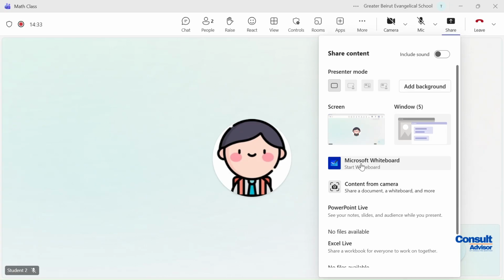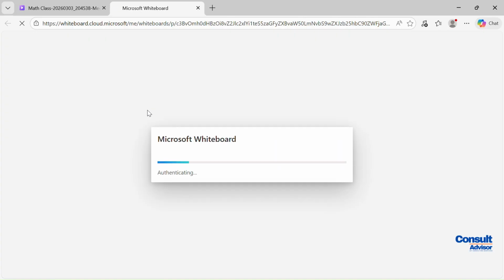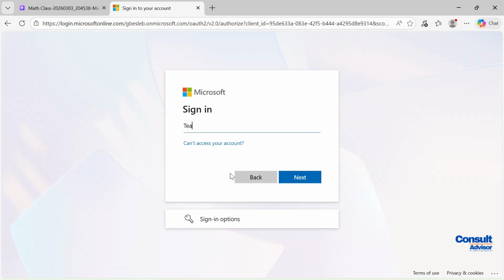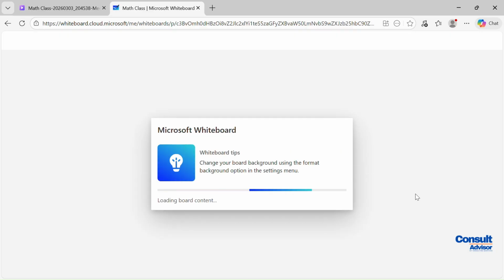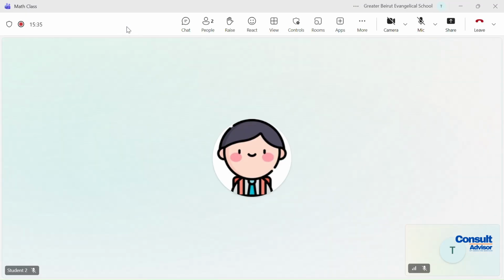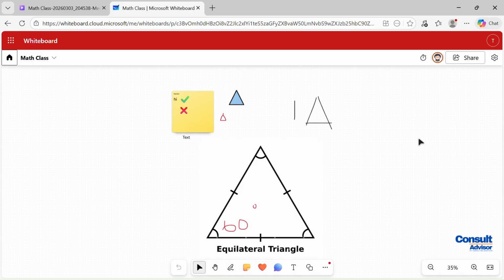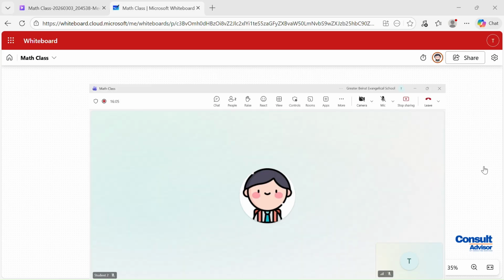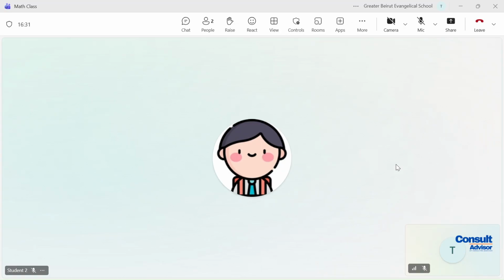Microsoft Teams - Record Whiteboard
In this video, you will learn how to share the Whiteboard in Microsoft Teams during a call so that it also appears in the meeting recording.